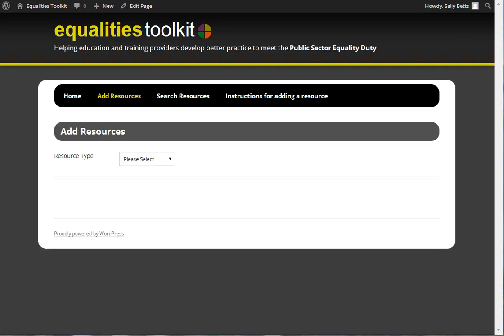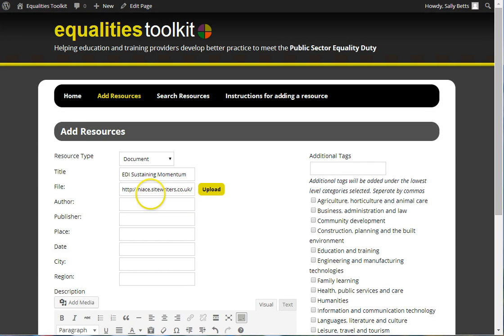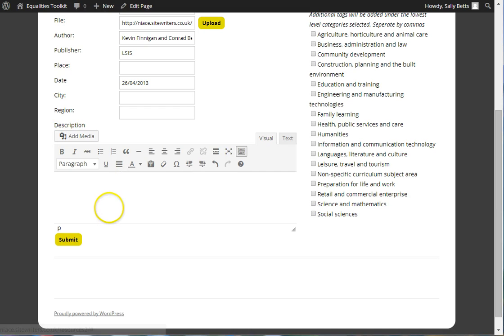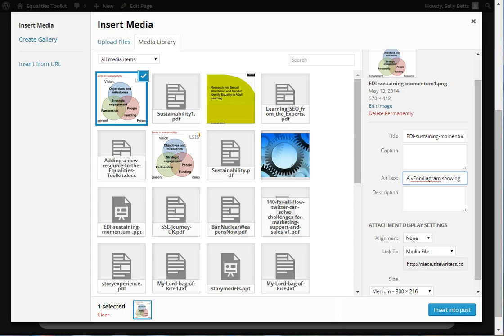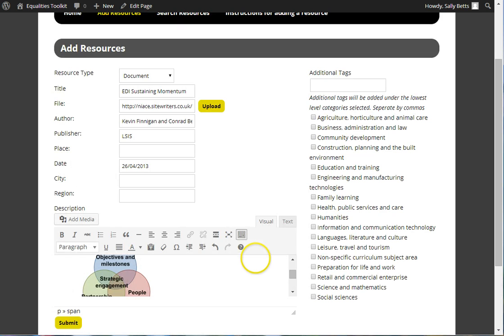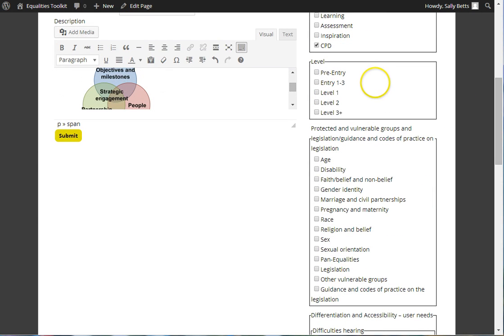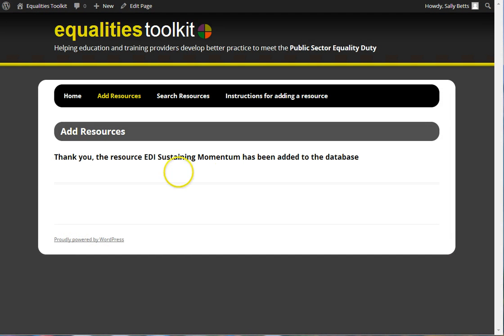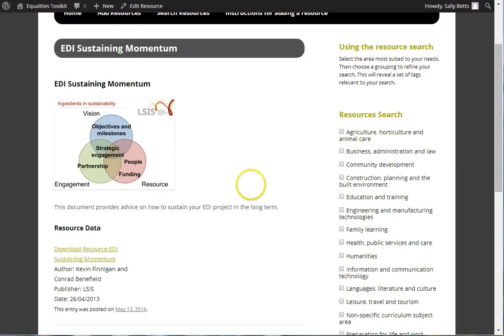How to upload resources to the Equalities Toolkit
This video shows the process of uploading resources onto the Equalities Toolkit using the tagging system.